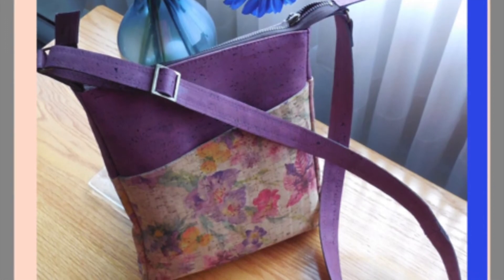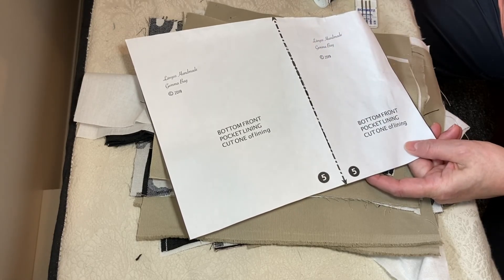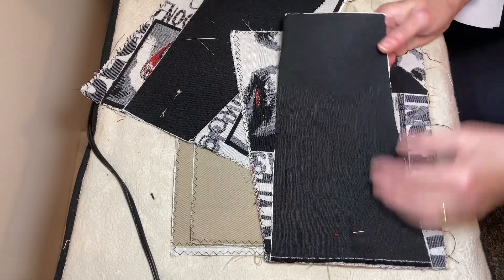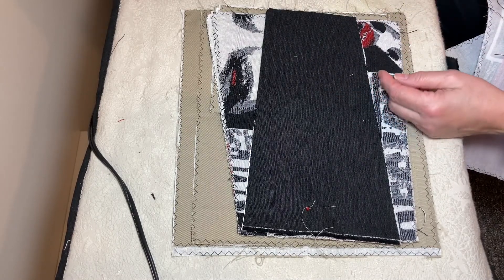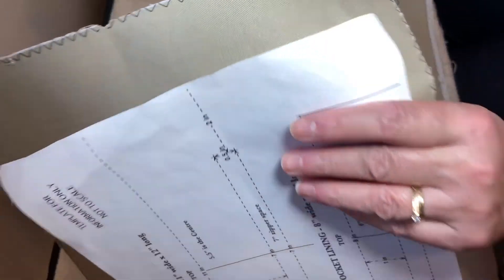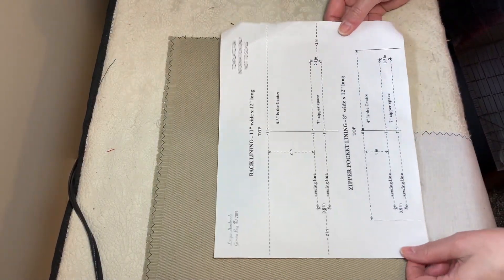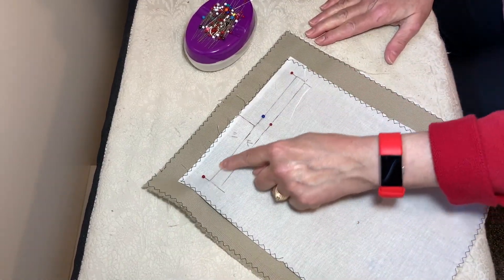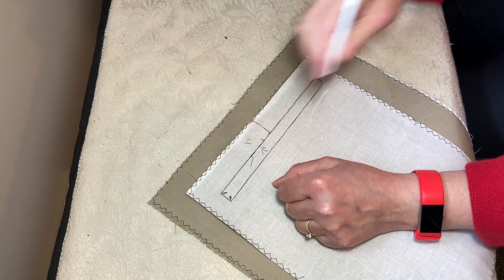Lányos Gemma Bag Sew Along - Part 1 - or how to sew a zipper pocket in any bag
In Part 1 we will be reviewing the pattern pieces for a Gemma Bag.  We shall do the MATH involved in zipper pocket placement on any bag and sew in an easy zipper pocket.  We shall also trim a zipper tape, sew zipper stops and put on the zipper pull.  I shall also show you my favourite sewing machine foot, the stitch-in-the-ditch, or edge stitch, foot.

The pattern for the Lányos Gemma Bag is for sale in the shop, follow this link!

I was going to make these Sew Along videos private for purchasers of the Gemma Bag only, but my previous Shop provider has the email addresses for the most of the purchasers, sooooo lucky you I am going to be making these Sew Along videos PUBLIC, not private.

SPECIAL NOTE: I think at 10:03 I actually said "1 1/2" wide" instead of "1/2" wide". What was I thinking!